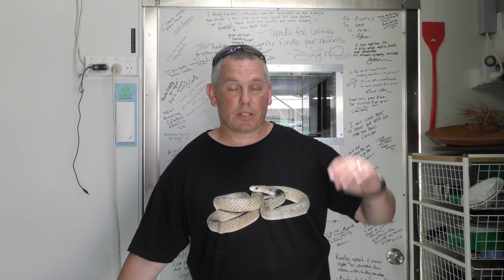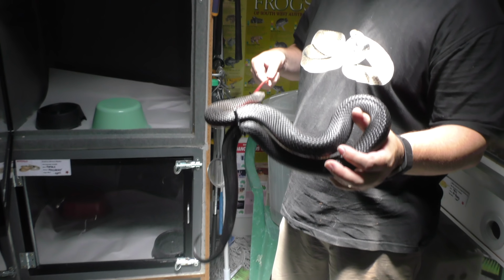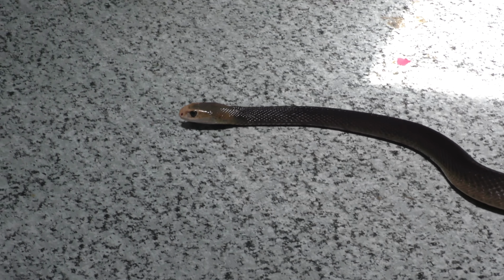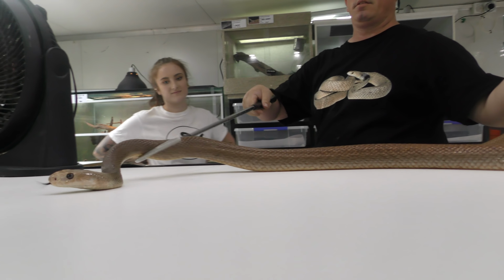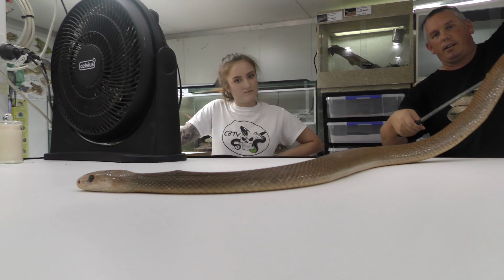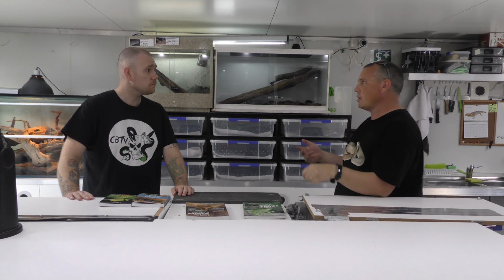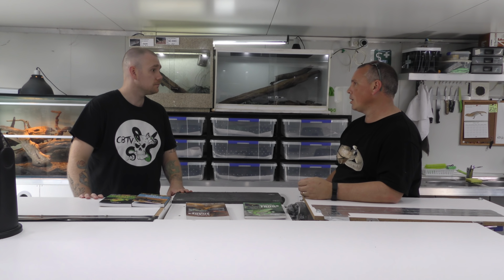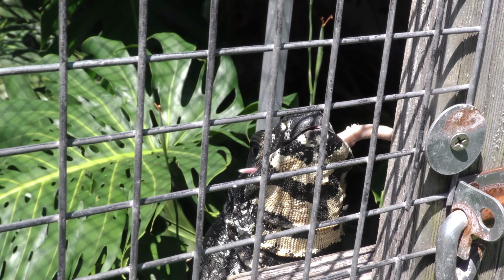Nature 4 You - Scott Eipper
The sixth episode of CBTV Australia's series Reptiles on the Rise.

In this episode of CBTV we chat to Scott Eipper from Nature 4 You, Scott has been a reptile and animal lover since he was a small child. Looking for reptiles in the bush in Victoria and was one of the youngest kids at just 15 to hold an elapid license in Victoria.

Scott may be a familiar name to many keepers around Australia due to the books he has been asked to be a part of including a guide to keeping snakes and colubrids in captivity, a guide to keeping frogs in captivity and the latest books from Australian Geographic - A naturalist's guide to the dangerous creatures of Australia and A naturalist's guide to the frogs of Australia. Not only that but he keeps an impressive collection at home which he uses for educational demonstrations, kids parties and also does snake removal on top of a full time job!!

Scott is a guy you need to have either at your next function or on your bookshelf, they man has a wealth of knowledge and we are proud to present to our viewers his take on a few subjects and showcase some amazing elapids and monitors.

NATURE 4 YOU WEBSITE AND FACEBOOK

Want Merch like what Chelsea and Nick are wearing? or maybe a notebook or coffee mug?

and purchase your own CBTV merchandise, with proceeds going towards wildlife conservation work.